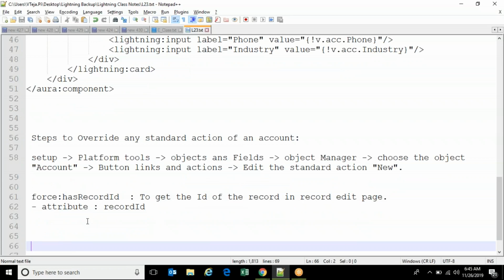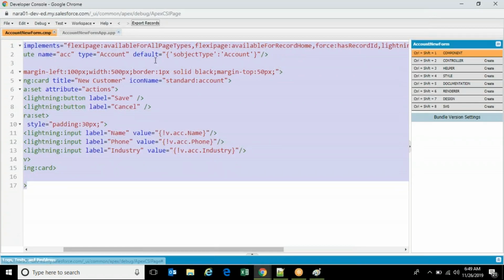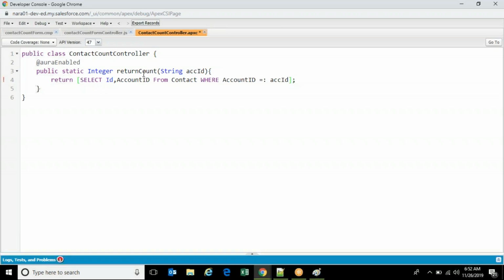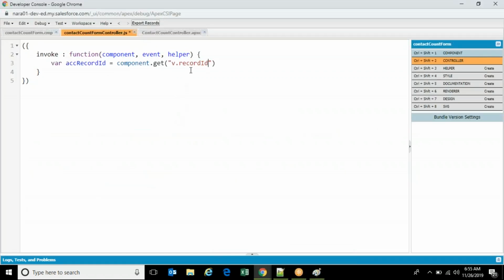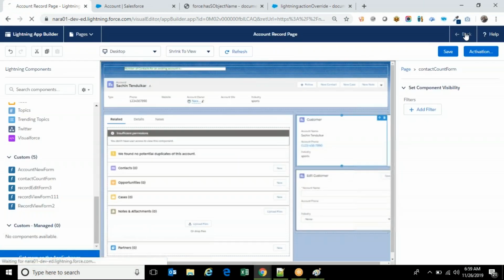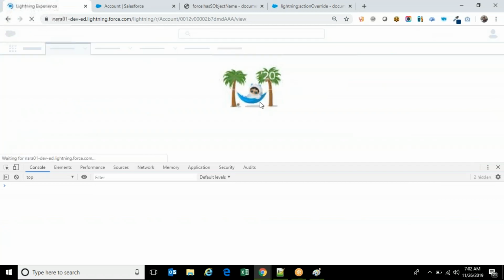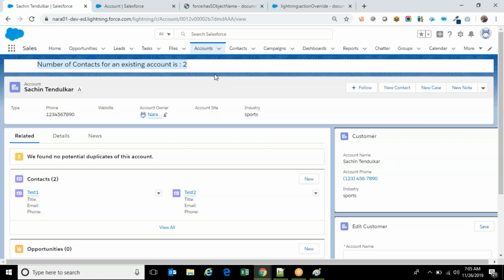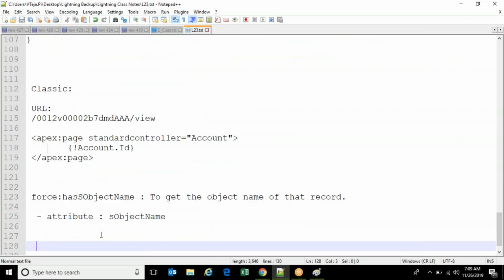Salesforce.com Online Training by Nara - S # 23 (Part 2 : hasrecordId)